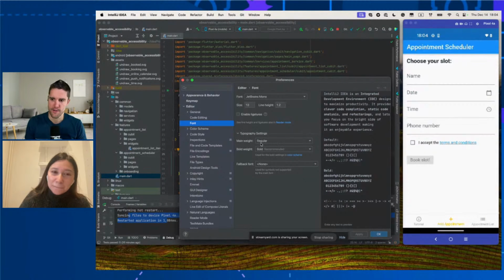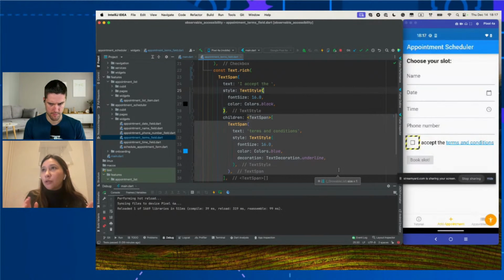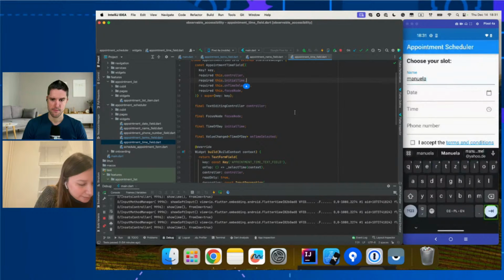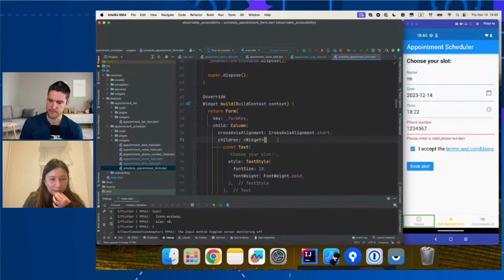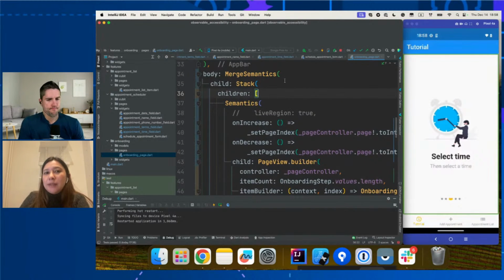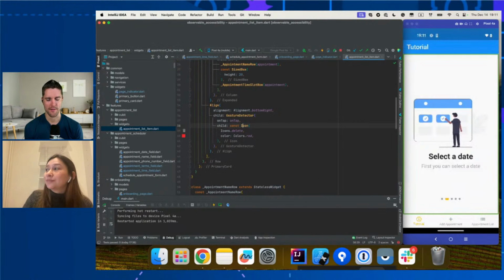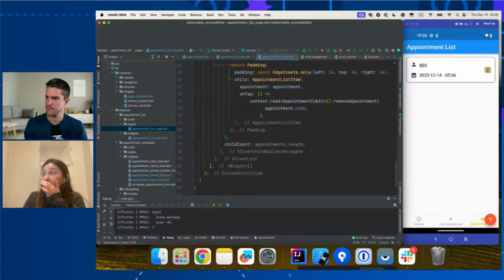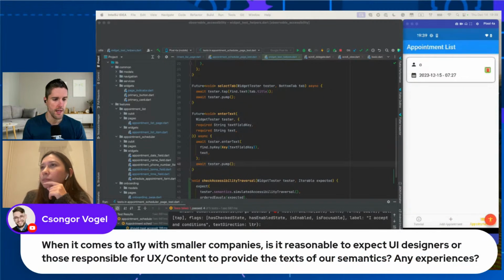Observable Flutter #31: Accessibility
Watch as Craig Labenz is joined by Manuela Sakura Rommel to discuss advanced accessibility tips and tricks for Flutter apps.